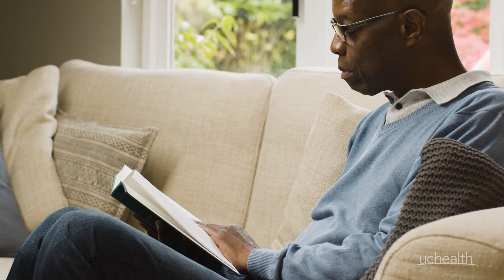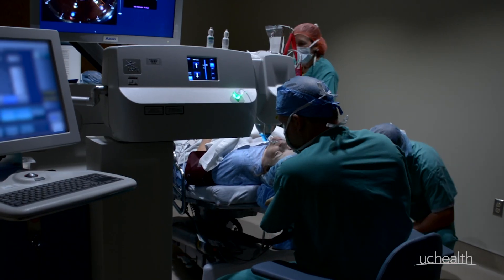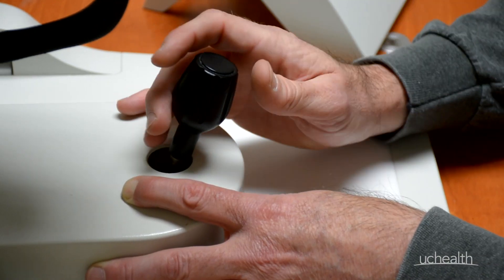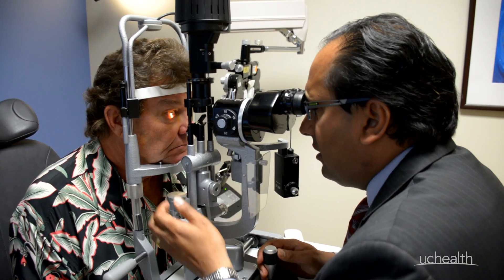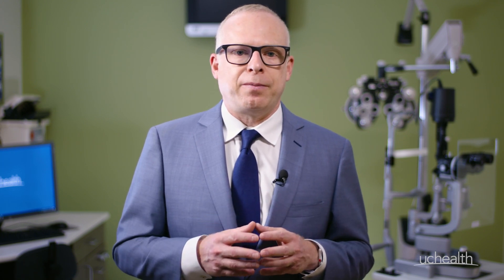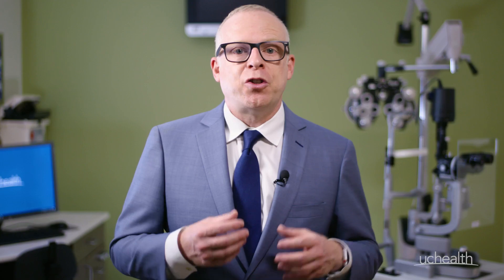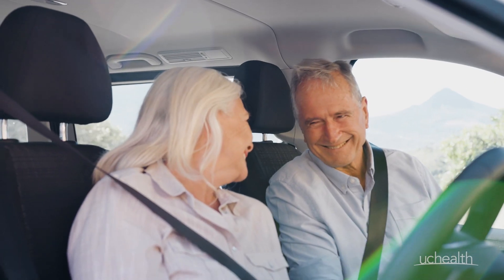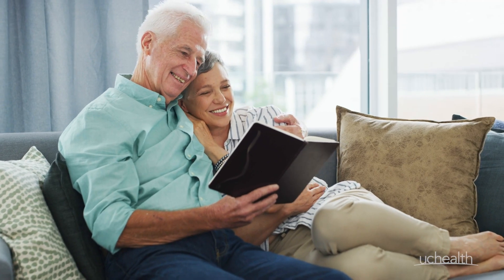What are the benefits of cataract surgery? | Richard Davidson, MD, Ophthalmologist | UCHealth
Dr. Richard Davidson explains cataracts and the importance of your involvement in the decision concerning Intraocular Lens, or IOLs.